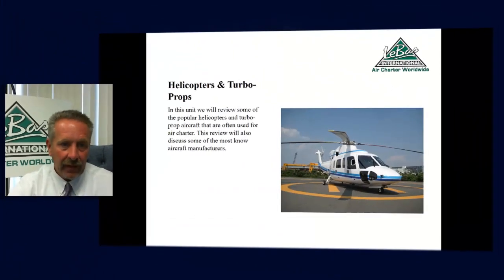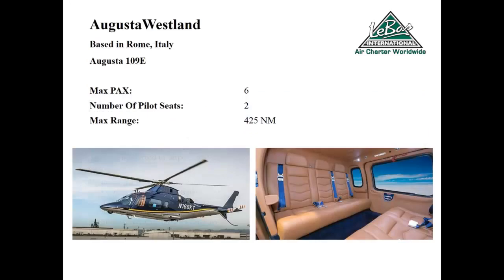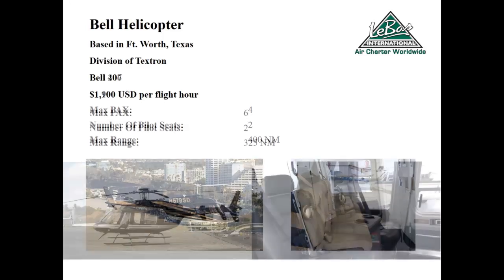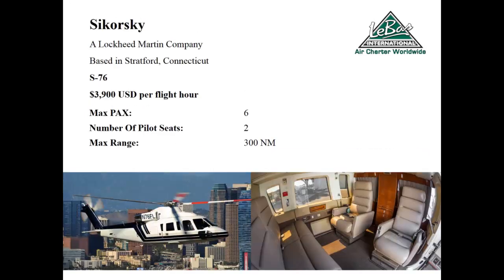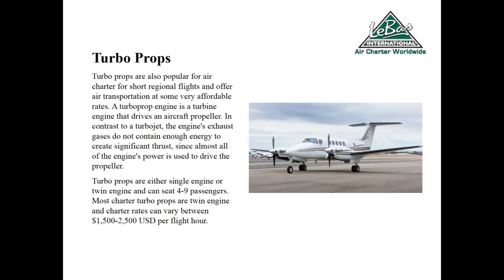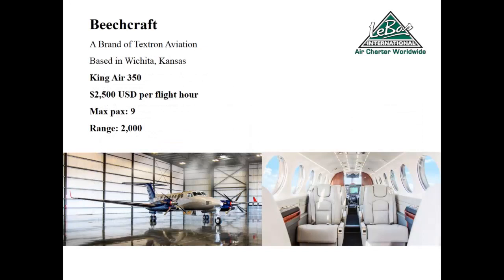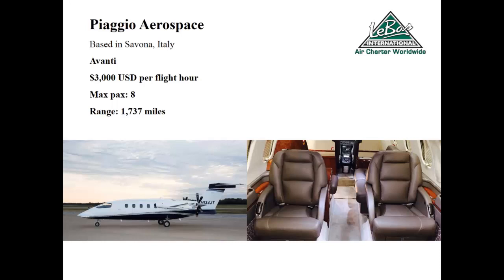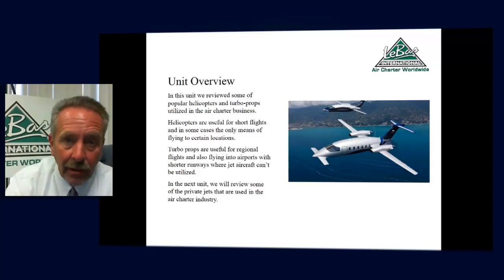Helicopters & Turbo-Props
Introduction to Air Charter Course